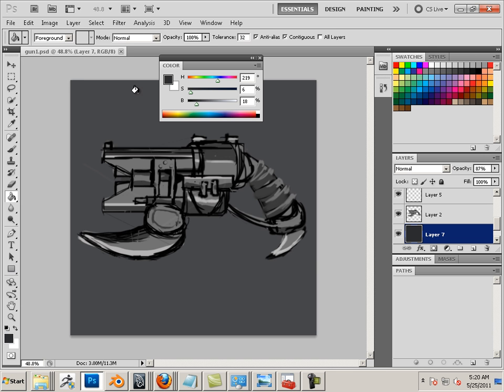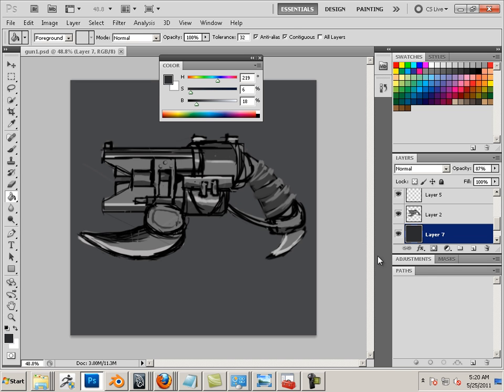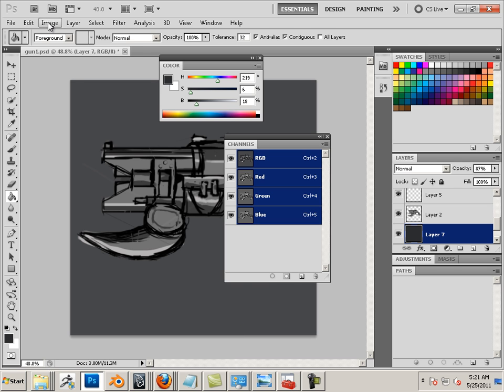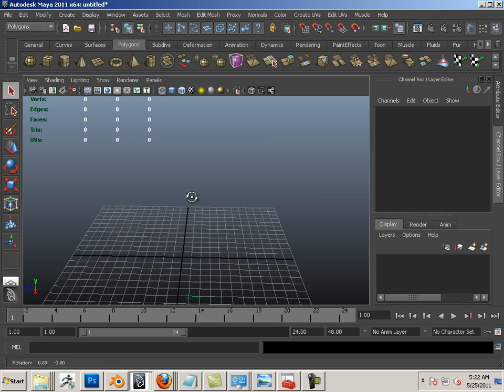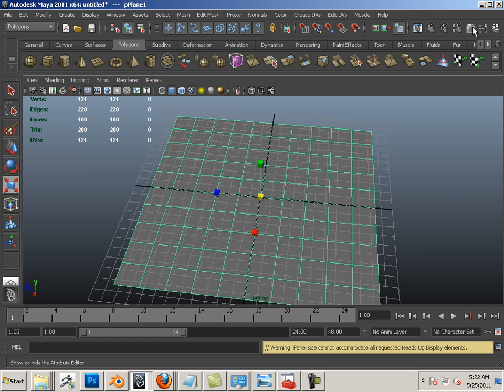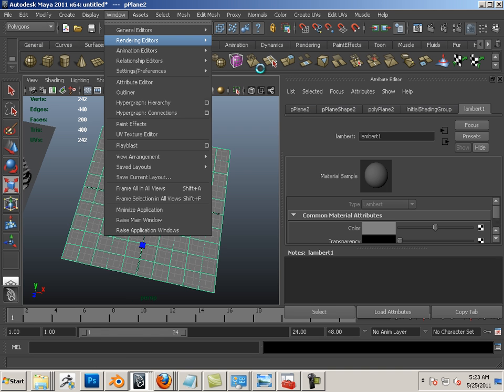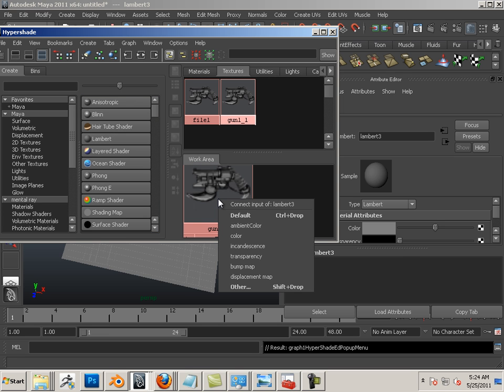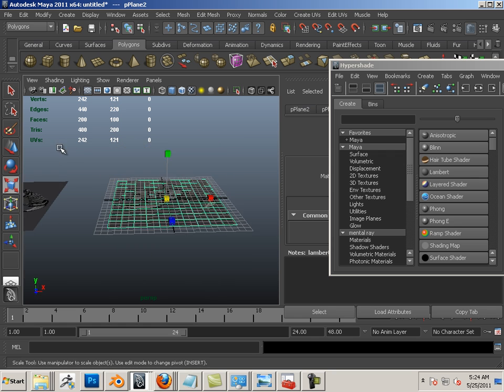Maya 2011 fix (Texture on Geometry).mp4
Helper videos for my online students.